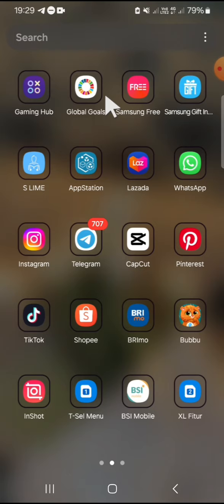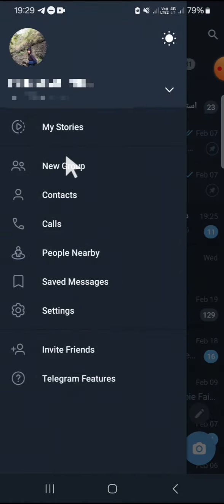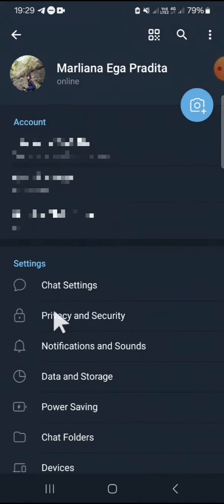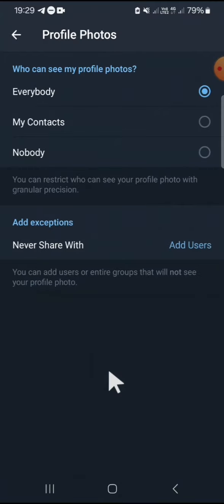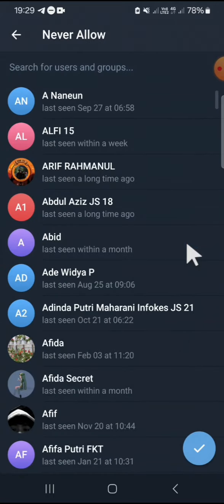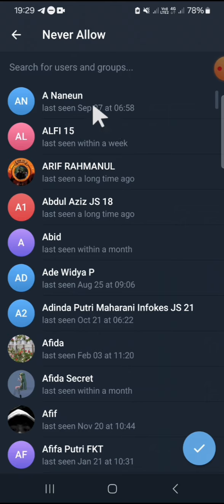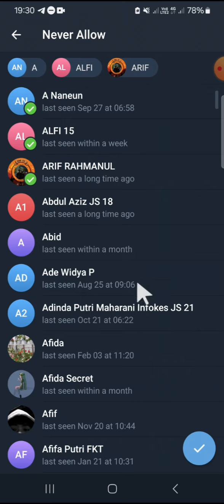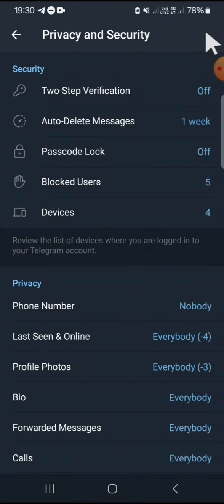~ Discover the Secret to Hiding Your Profile Video on Telegram from Select Contacts!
Unlock the Secret to Hiding Your Profile Video on Telegram from Select Contacts!

Are you curious about how to hide your profile video on Telegram from specific contacts? In this tutorial, we'll show you the simple steps to ensure your profile video remains private from certain people. Whether you want to keep your profile video hidden from specific contacts for privacy reasons or just for personal preference, this guide has got you covered.

First, we'll walk you through opening the Telegram app on your phone and navigating to the settings. From there, we'll dive into the privacy and security settings, where you can manage who can see your profile video. Our easy-to-follow instructions will help you quickly add exceptions, ensuring your profile video is only visible to those you choose.

By following this tutorial, you'll discover how to hide your profile video on Telegram from select contacts without any hassle. The steps are straightforward and designed to be user-friendly, even for those who aren't tech-savvy. Maintaining your privacy on Telegram has never been easier!

Key Takeaways:
Open Telegram Settings: Learn how to access the settings on your Telegram app.
Privacy and Security: Navigate through the privacy settings to manage your profile video visibility.
Add Exceptions: Easily add contacts to the exception list to hide your profile video from them.
Save Your Changes: Ensure your settings are saved correctly so your profile video remains private.

We'd love to hear your feedback and help you with any issues you might face.

Secondary Keywords:
Telegram profile video privacy
How to hide Telegram profile video
Telegram privacy settings
Manage Telegram profile video visibility
Long-Tail Keywords:
How to hide my Telegram profile video from certain contacts
Steps to hide profile video on Telegram from specific people
Guide to making Telegram profile video invisible to select contacts
Ensure your privacy with these simple steps and take control of your Telegram profile video visibility today!